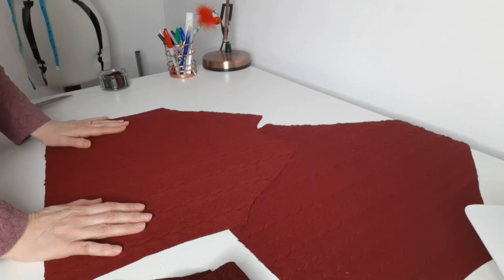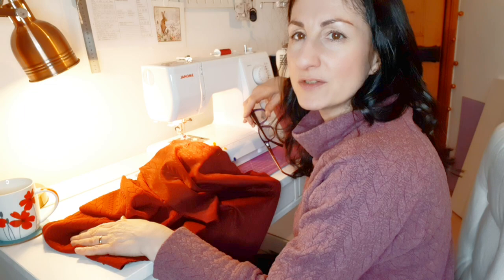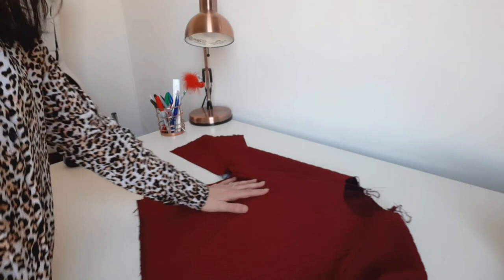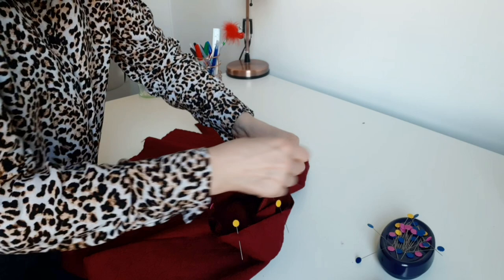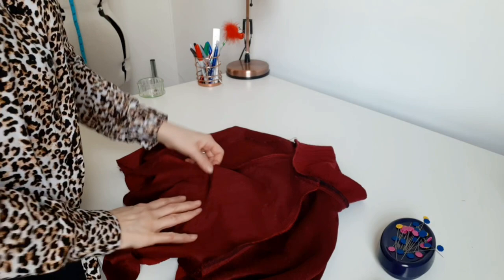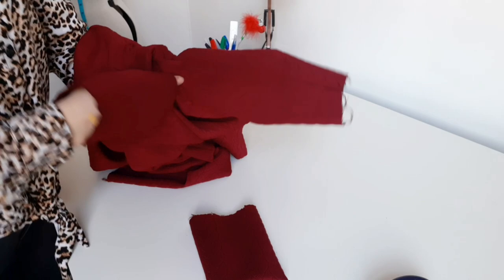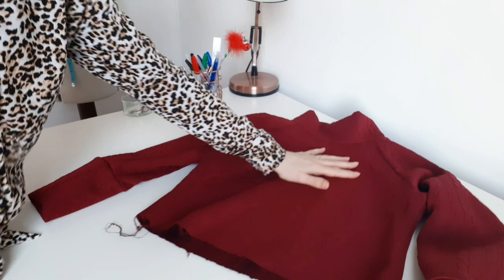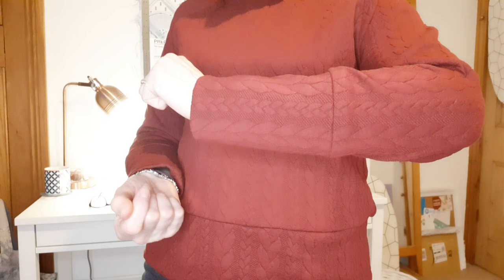Sewing Up a Sew House Seven Toaster Sweater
Hello lovely Sewists,

I'm sewing up a Sew House Seven Toaster Sweater in today's

I love watching Sew alongs so I thought I'd vlog me making a quick project. It's always great to have an easy make after sewing up something that is very involved.

My Measurements:
B: 33.5"
W:28"
H:37"
Height: 5ft 2 inches

Pattern: Sew House Seven Toadter Sweater